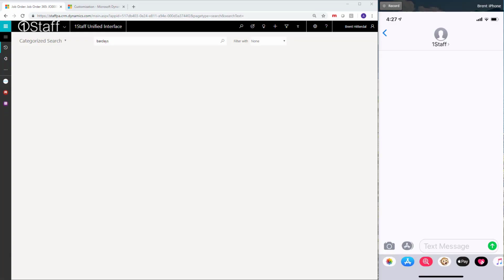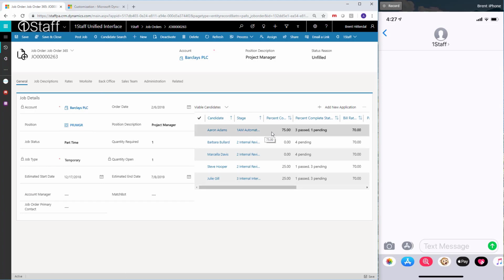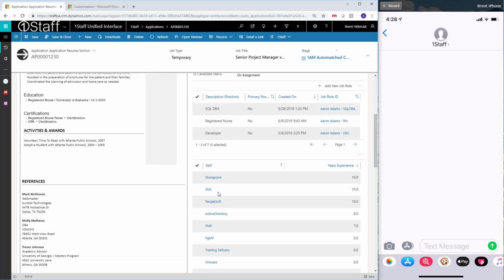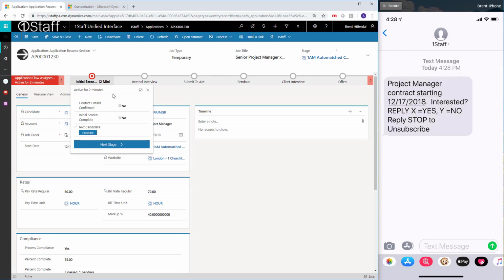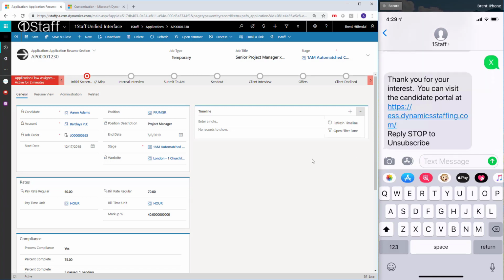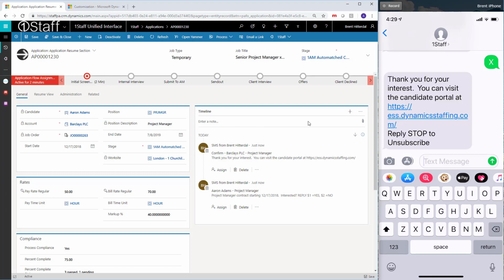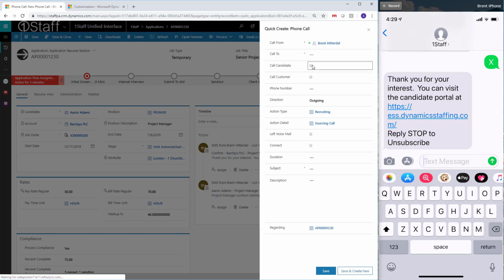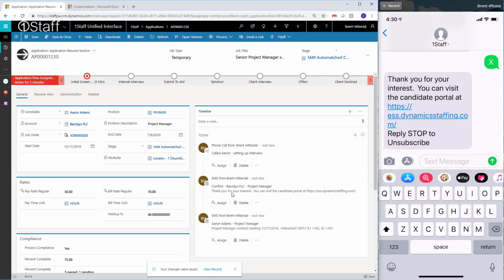1Staff Unified Interface - SMS Messaging and Contact Features